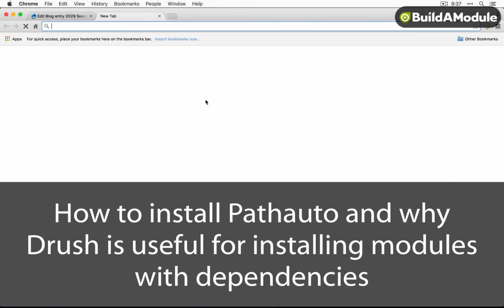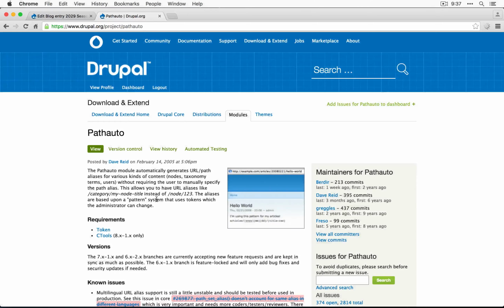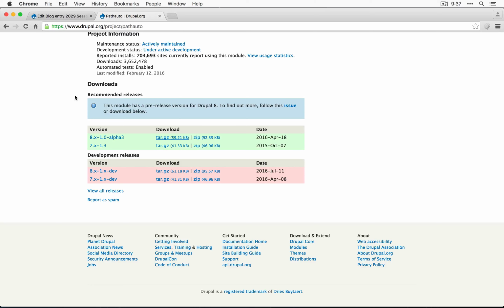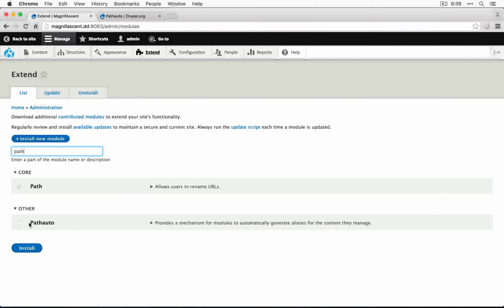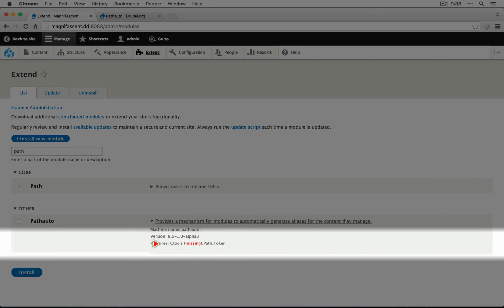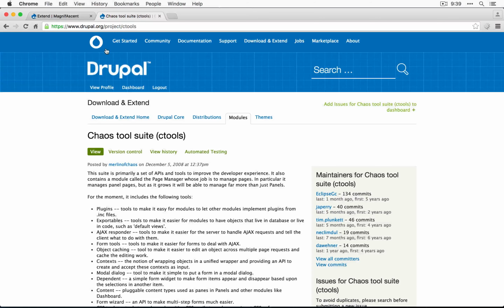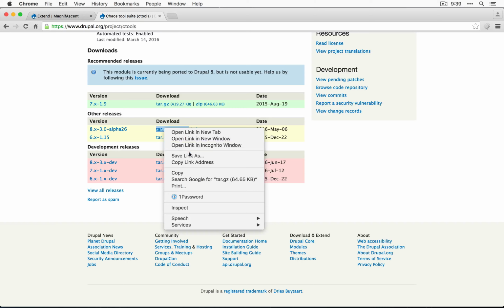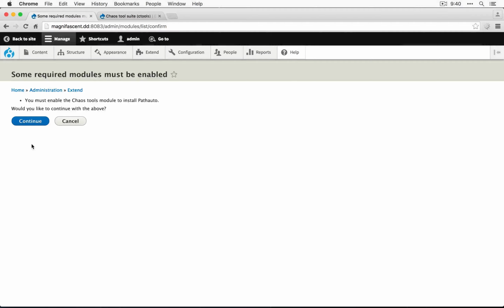154. How to install Pathauto and why Drush is useful for installing modules with dependencies